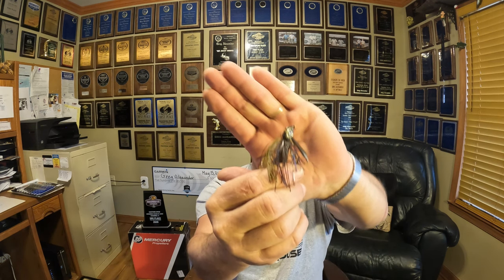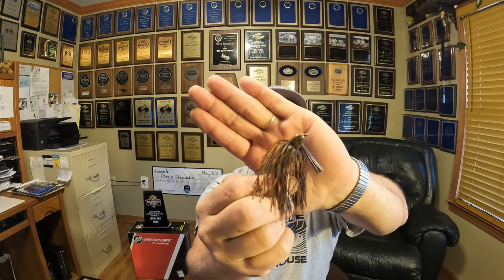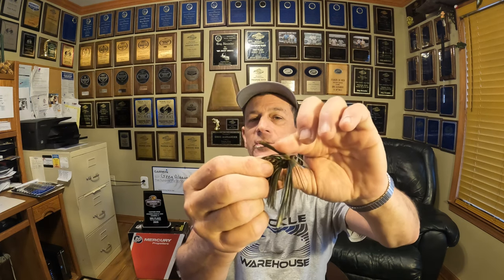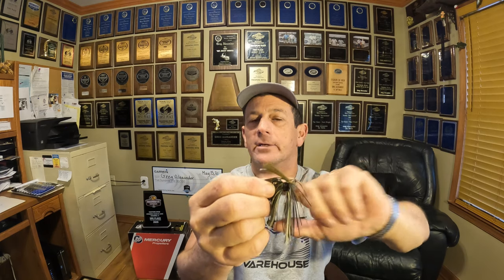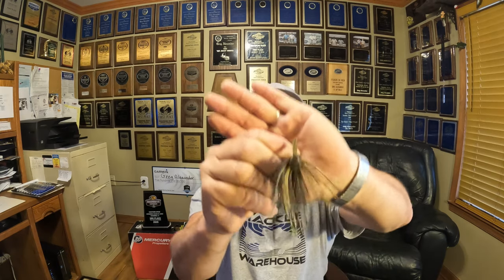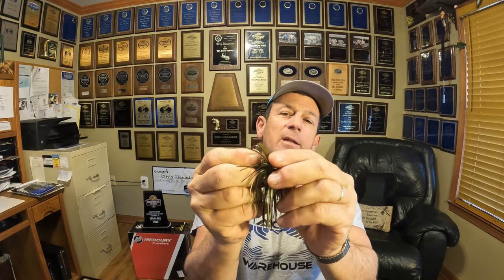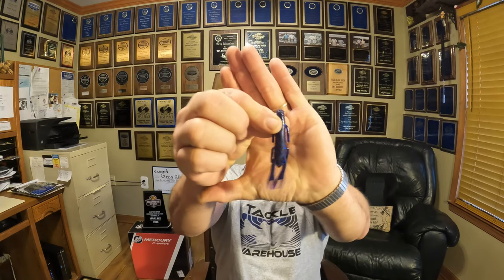"Gettin Jiggy wit it" for Bass.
Use the right jig to catch more bass. Best approach for the best catch ratio. Catch bigger bass or more bass by targeting them where they live with the right size, color, weight and action for your situation.